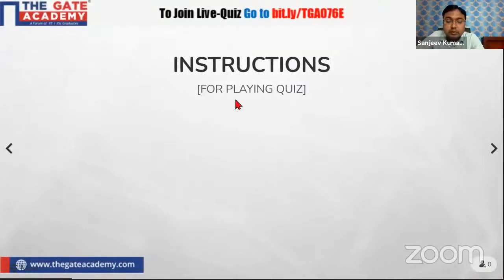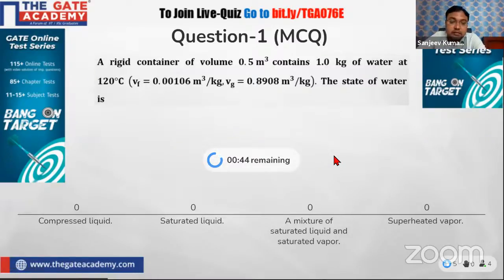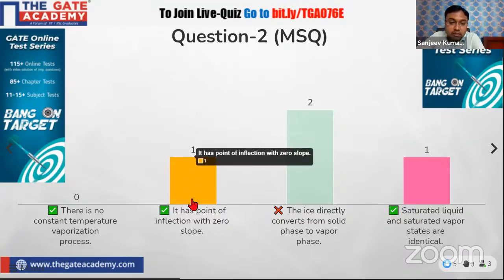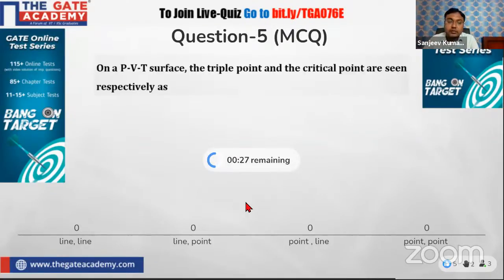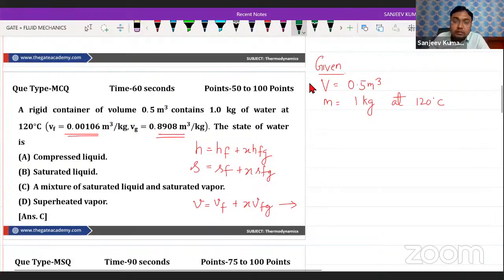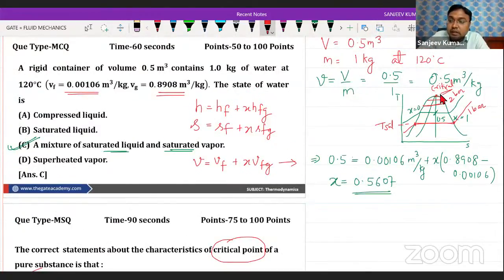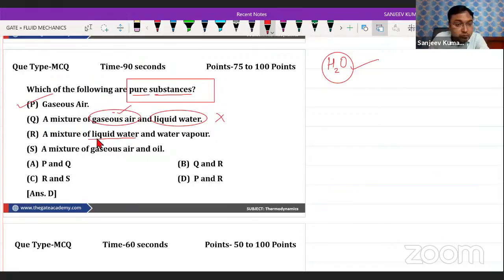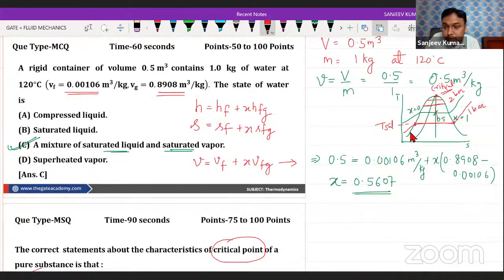LIVE Quiz for Thermodynamics | Pure Substances | 30 Minutes | GATE 2022 Preparation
We will do a LIVE Quiz with Timer (30 Mins) for Thermodynamics (Pure Substances) in this session. Attend this live Quiz session to practice important Thermodynamics questions which will help you in your GATE 2022 preparation. These questions are from the Thermodynamics syllabus of GATE 2022.

The list of topics from this LIVE Quiz are Thermodynamics, Pure Substances, Sensible heat, latent heat, dryness fraction

Don’t forget to Subscribe to THE GATE ACADEMY English channel for more FREE GATE Lectures on Networks with GATE 2022 Preparation Strategy, tips & techniques on how to Crack the GATE 2022 Exam